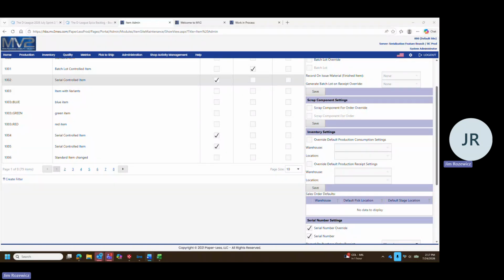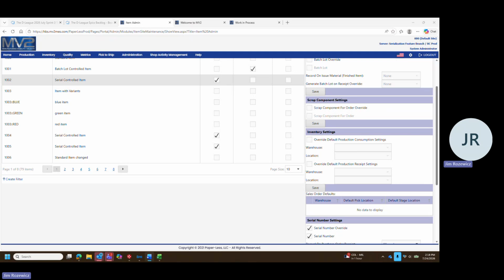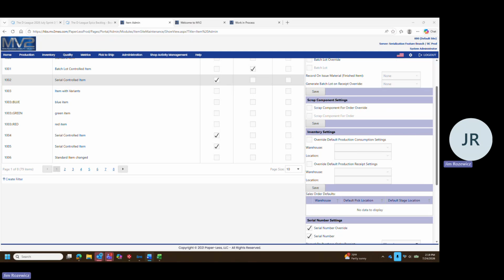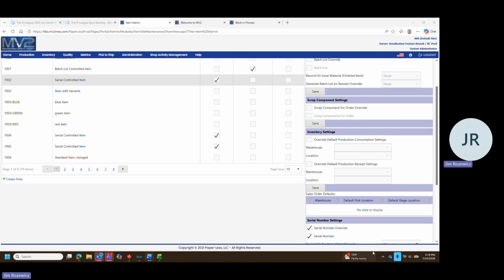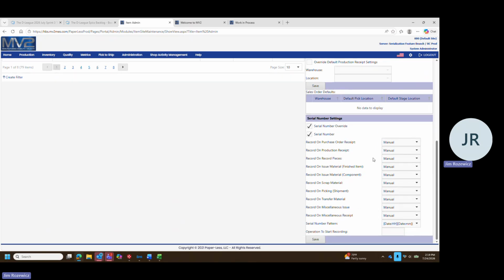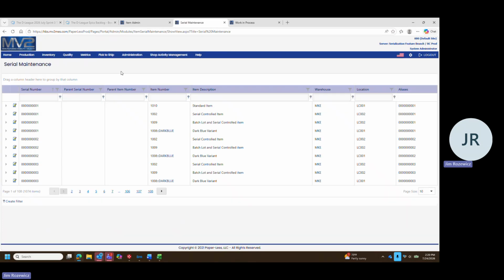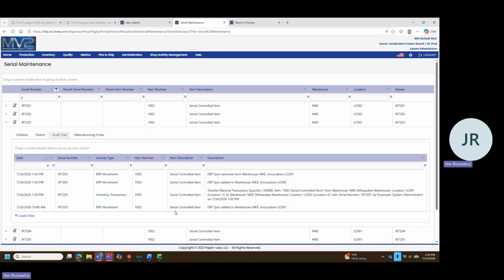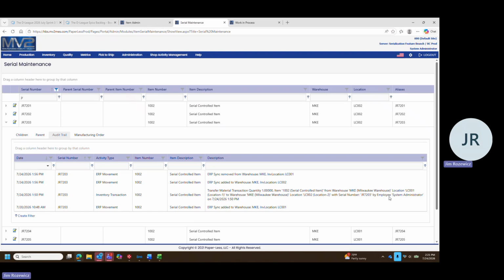Serial Number Tracking in MV2 MES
See how serial number traceability works in MV2 MES.

MV2 MES helps manufacturers track serialized items as they move through inventory transactions, warehouses, and locations. In this video, see how MV2 can:

Track serial numbers to a specific warehouse and location
Provide an activity trail for serialized items
Validate serial numbers and quantities during transactions
Recognize serial-controlled items from your ERP
Provide serialization capabilities when your ERP does not support serial numbers

With serialization in MV2 MES, manufacturers gain greater visibility into serialized inventory and a clear record of how items move throughout operations.